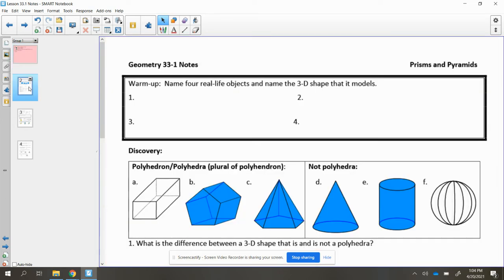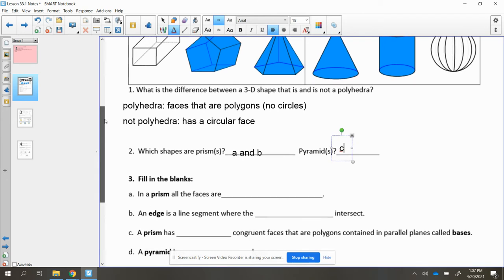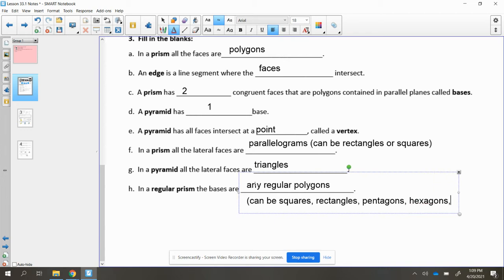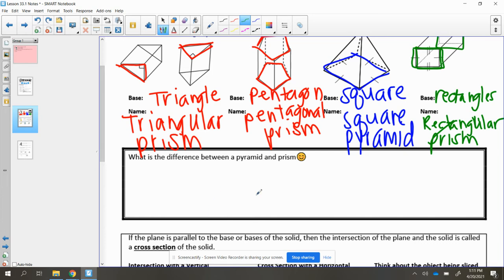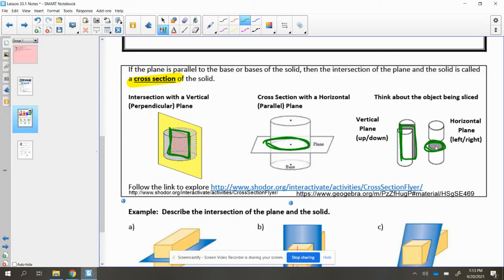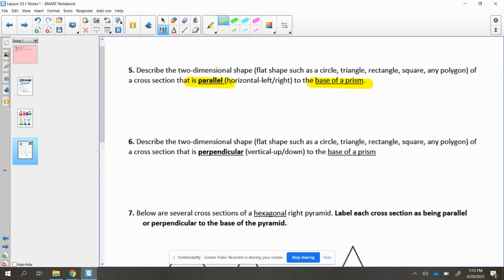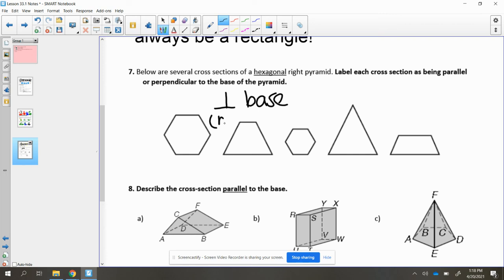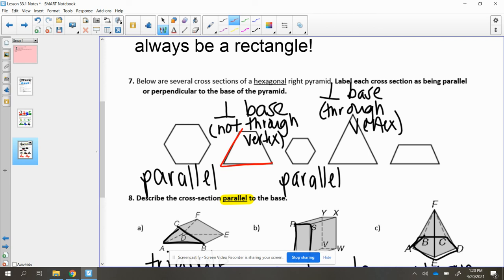Geo Lesson 33.1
Investigating polyhedra, naming prisms and pyramids, and identifying cross sections parallel and perpendicular to the bases of prisms and pyramids.